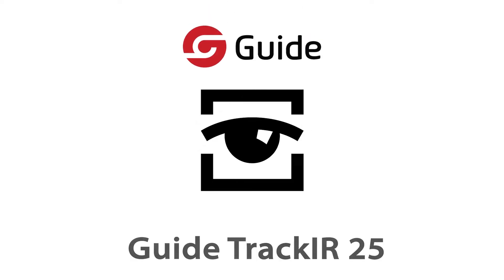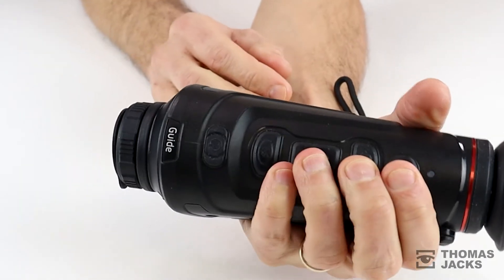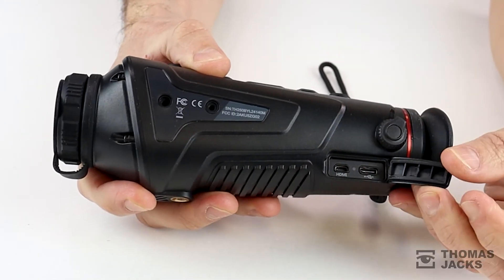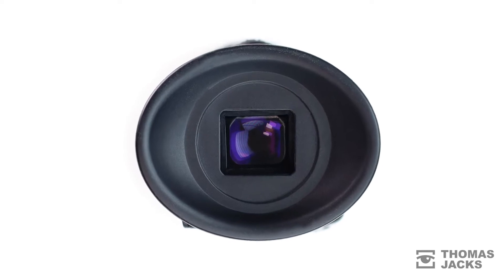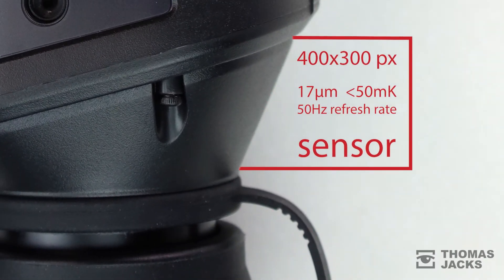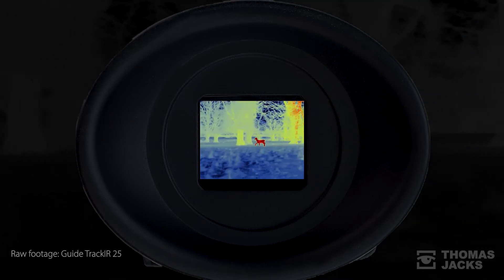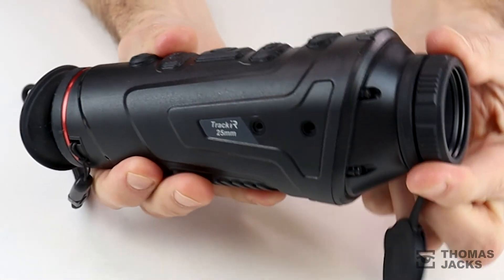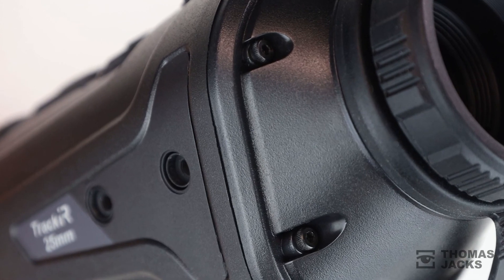Introducing the New Guide TrackIR 25 Thermal Monocular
Take a look at the new Guide Track IR 25 night vision thermal monocular from Thomas Jacks. It comes packed with features and is perfect for security, wildlife conservation, land management, hunting, search and rescue and other professional applications.